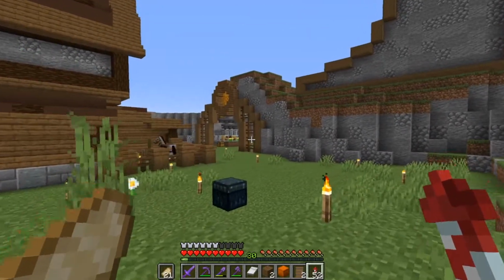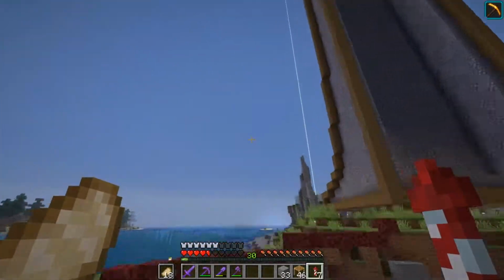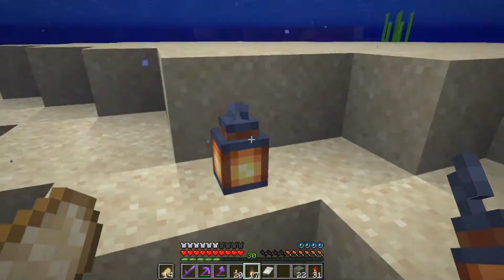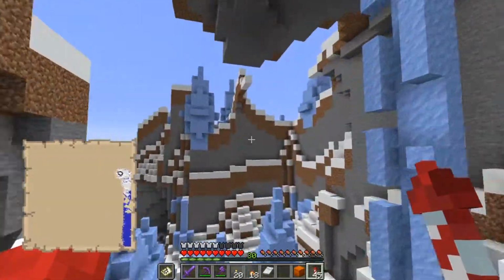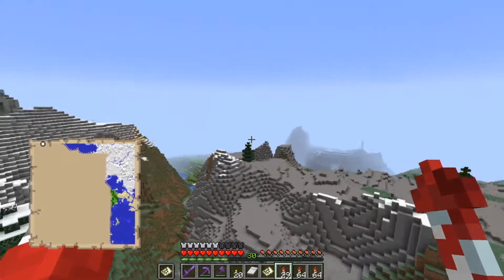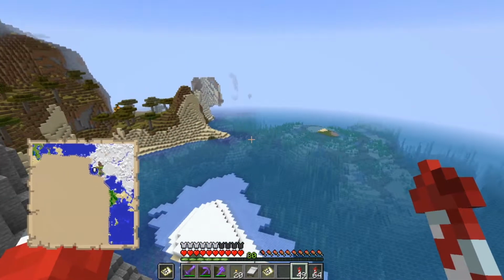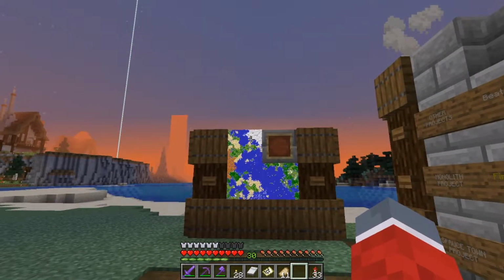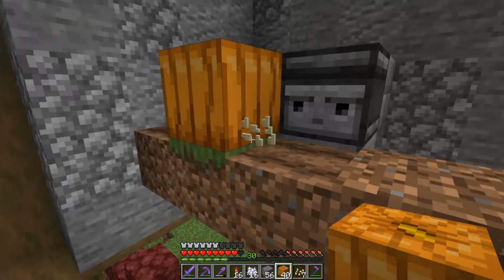[EP30] Minecraft - The Apiary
beesy bus